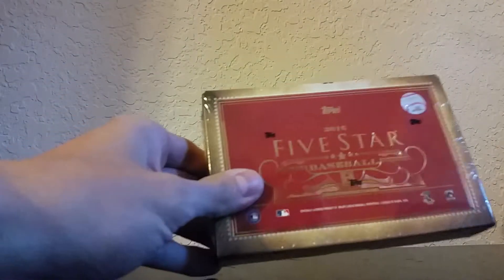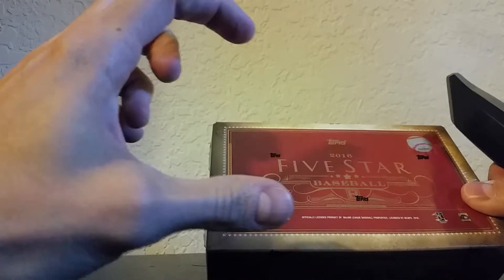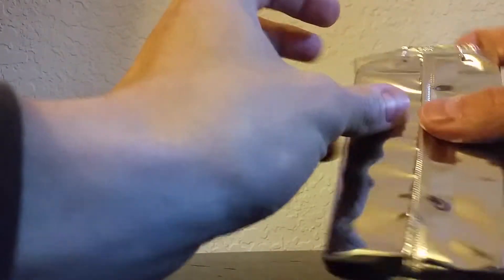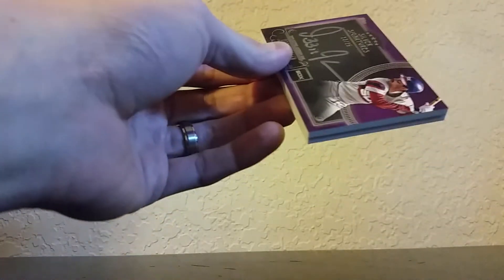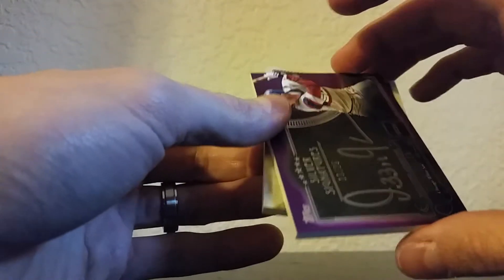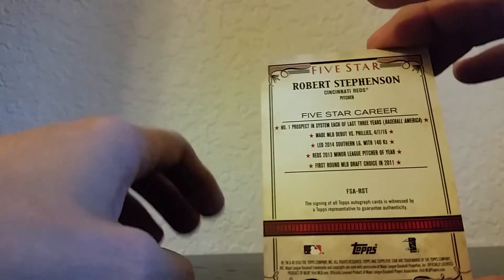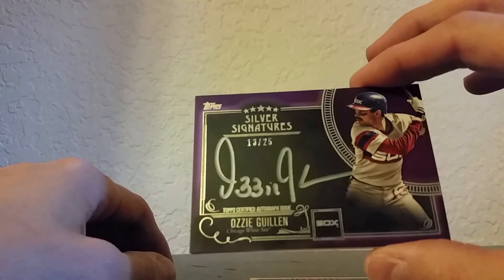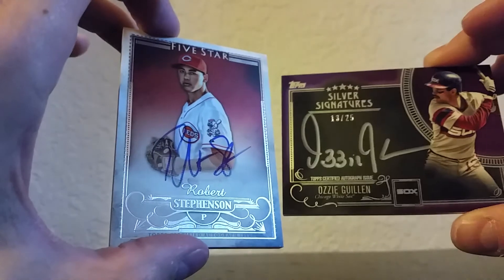2016 Five Star Baseball Box Break!